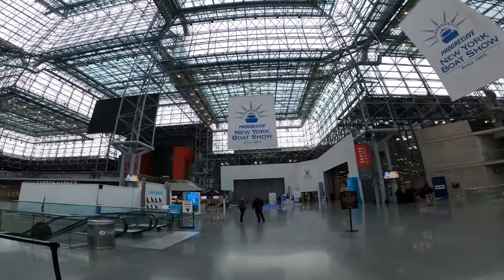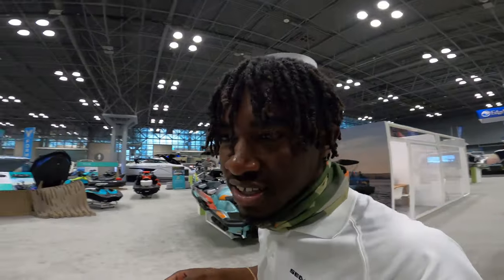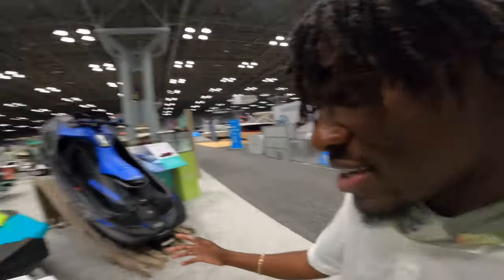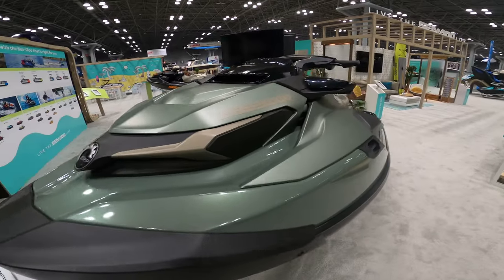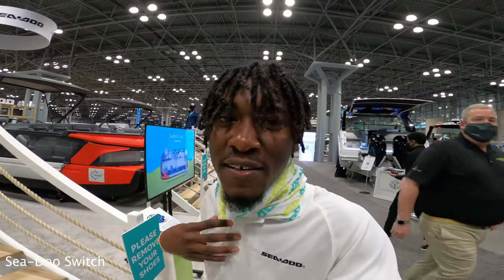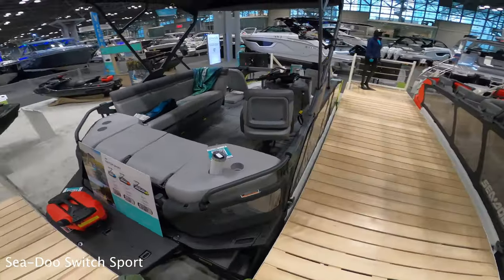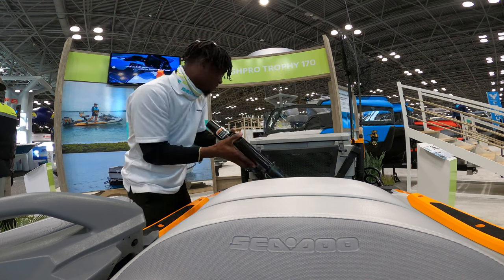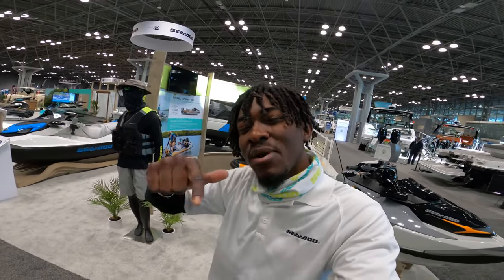NYC BOAT SHOW! Sea-Doo Booth VIRTUAL Tour